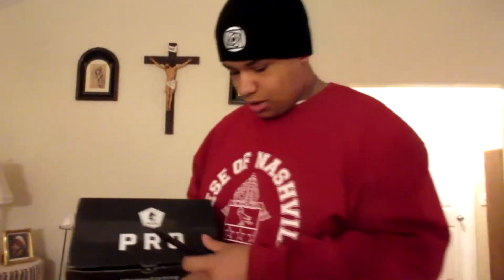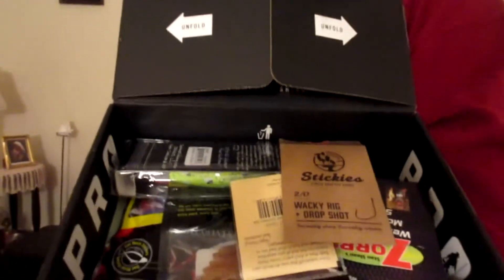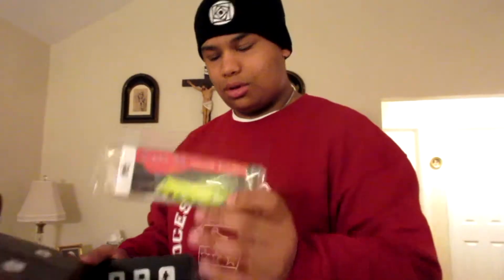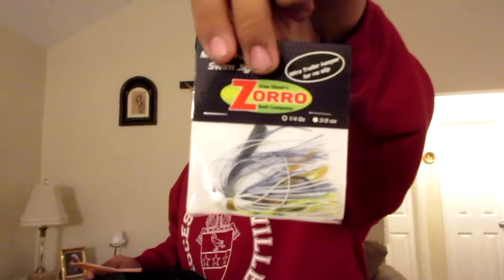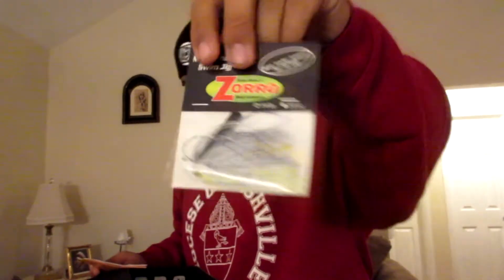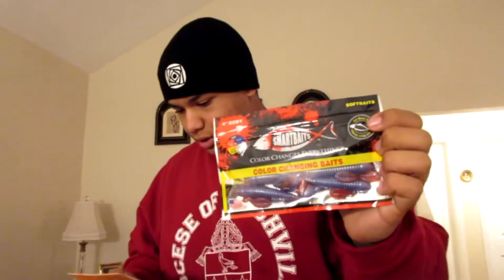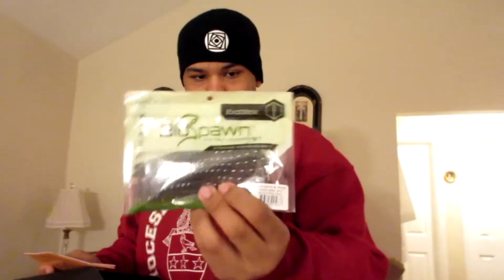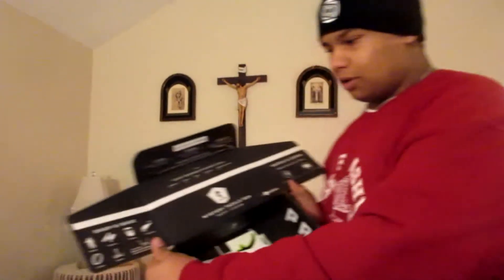Mystery Tackle Box Pro February 2018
Song: Shirk - Haunted
Remember to stay active on my channel for a shoutout!
This is Nashville Fishing and Airsoft and i will see YOU on the field!